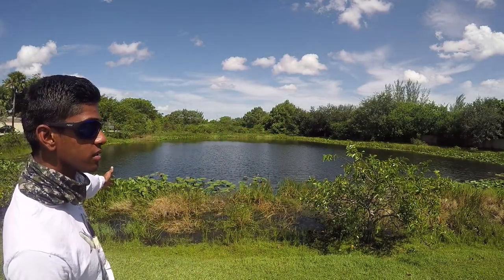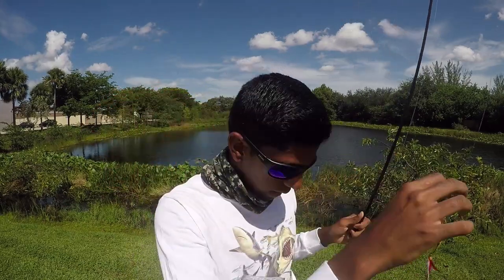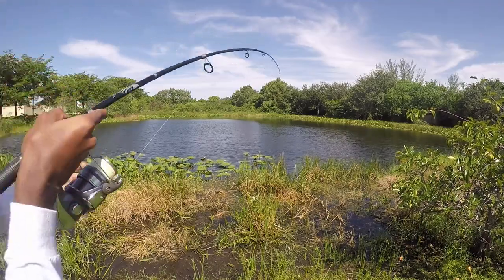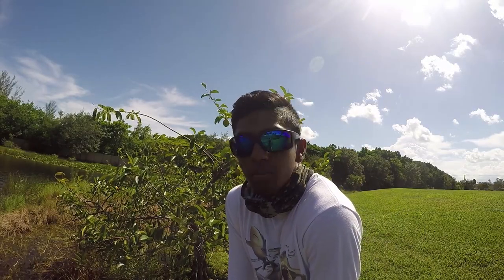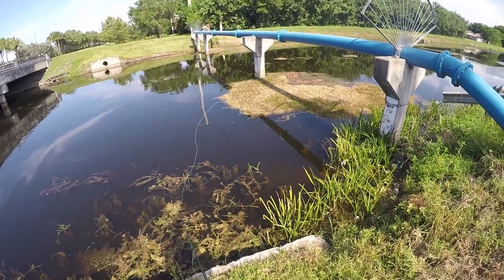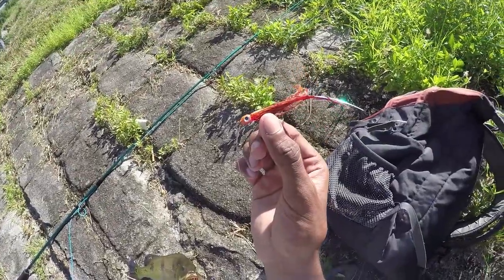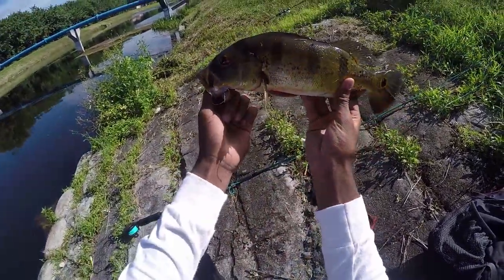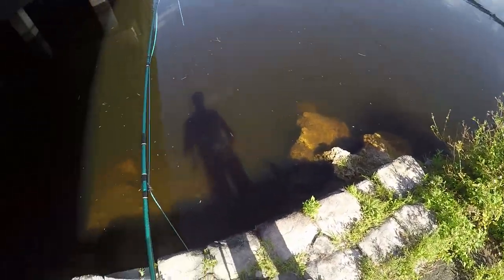This Small Fish Destroyed My Lure! (South Florida Peacock Bass Fishing!) Pt. 1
Did a little freshwater fishing in todays video. Got a total of 3 peacocks, 2 on the fly rod and one on my spinning set up. Overall a fun day. Share my videos to your friends and spread the word about my channel.

Shimano Sienna 4000FD

Camera Gear...
GoPro Hero 4 Silver